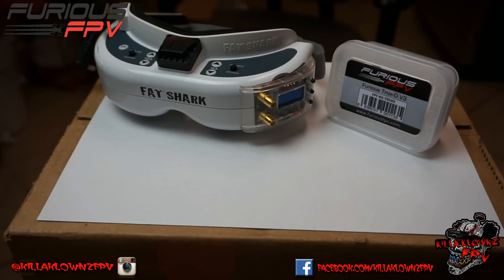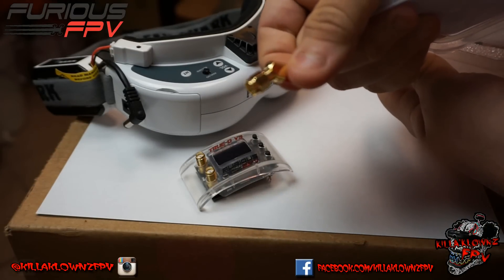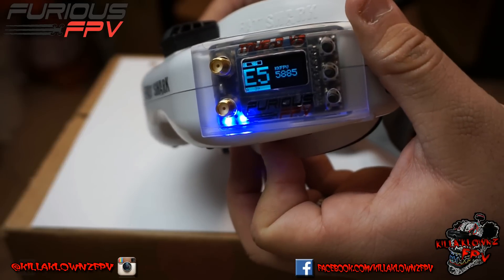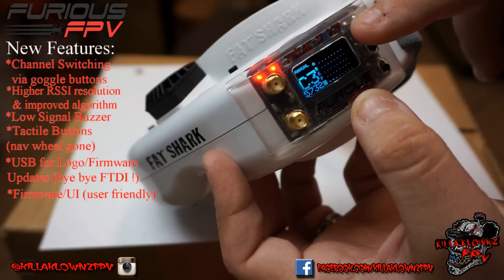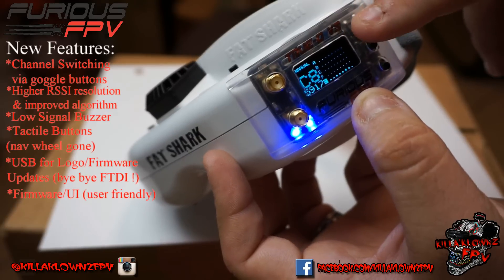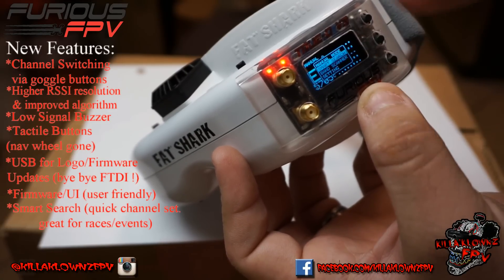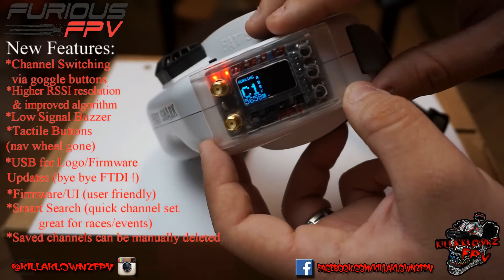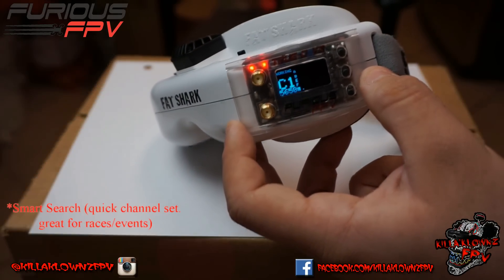FuriousFPV True-D v3 Review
**Module was sent to me from Steve over at FuriousFPV**

Hello today i show you what you get in the box and a review of the FuriousFPV True-D V3 Diversity Module for Fatshark FPV Goggles.
As you can see, you get a 45 and 90 degree sma adapter included in the box which is very handy for things like patch antennas, stubby helicals, or the popular crosshairs too.

There have been many improvements above the v2 such as a new UI, tactile buttons that replaced the nav wheel, new algorithms for antenna switching and RSSI, etc. This module is definitely going to be my one and only go to for fpv with the goggles vs the ImmersionRC Duo5800 v4 which i always used, that will be installed into a GCS i'm building instead.

You can now also change the channels via the Fatshark Goggle channel selection buttons! No more having to fumble those goggles on and off to cycle through your saved channels which means less settings and more flying! Loads more features all discussed in the video!

If you can't wait and want to pick one up for yourself you can do so via the link down below or many other suppliers. Happy flying!